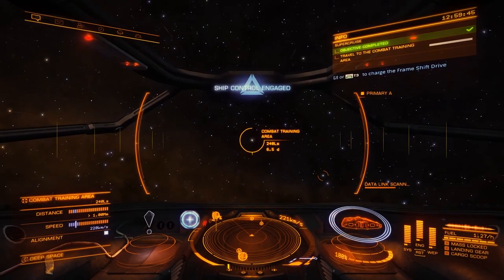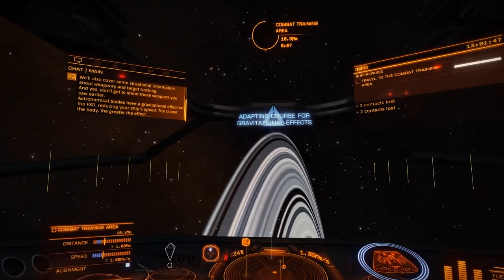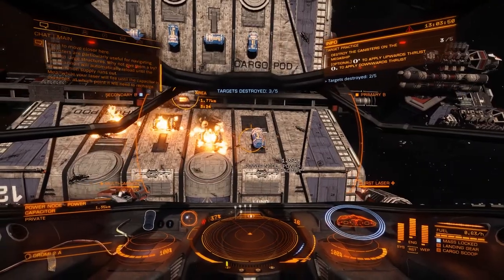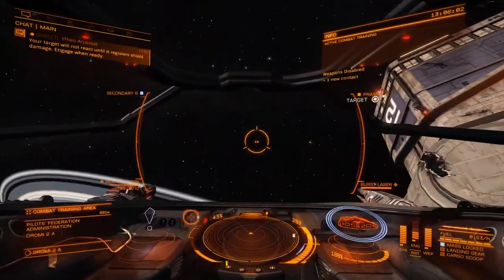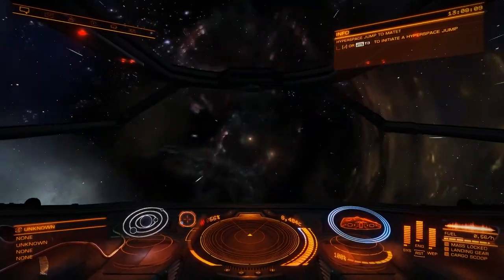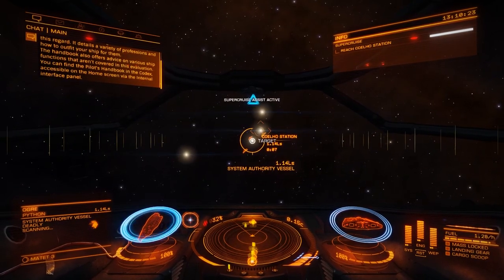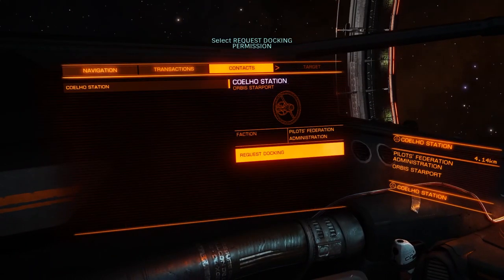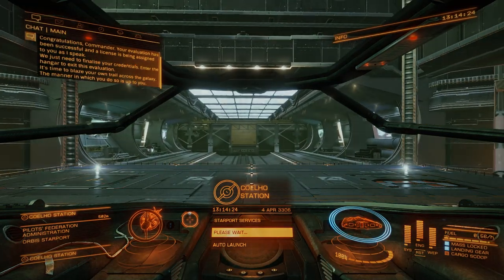Elite Chronicles 2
I'm back in training! Sorted out all the issues since the first video so I hope you enjoy this one!